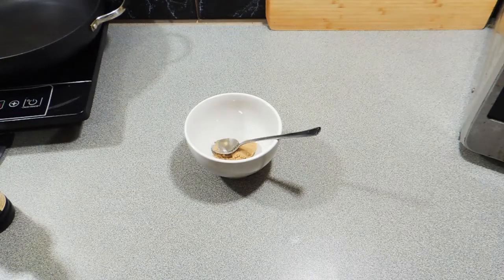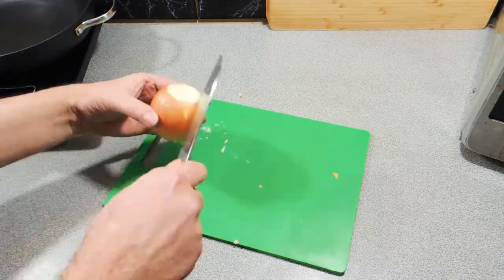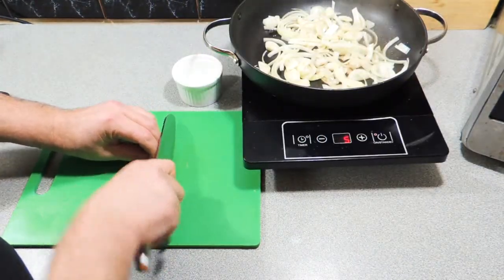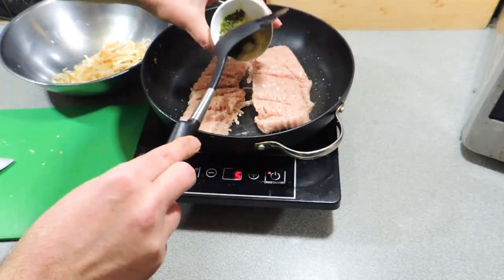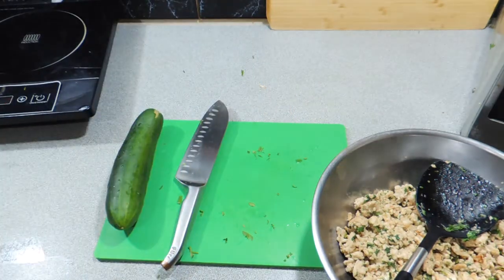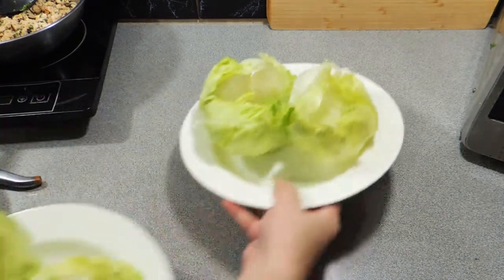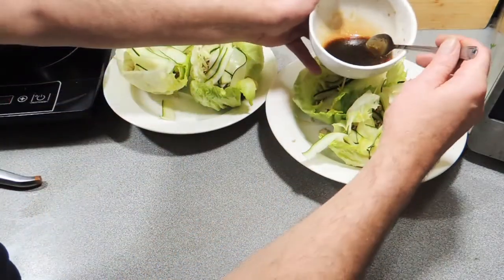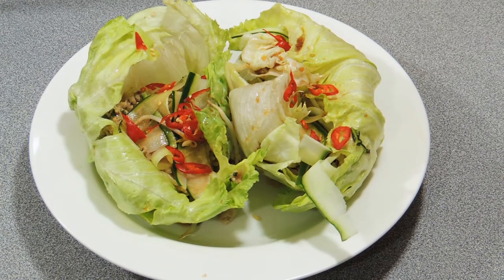KP's Chicken Larb Recipe - Cook with K.P SE07 EP35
Learn how to make my  Chicken Larb Recipe, this simple and refreshing Thai dish is perfect for those warm days or nights. Enjoy!